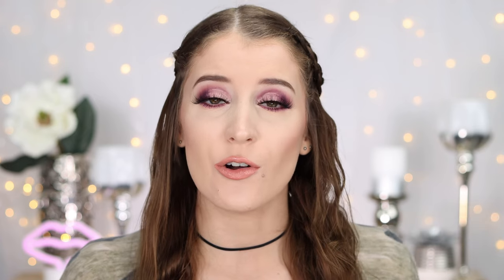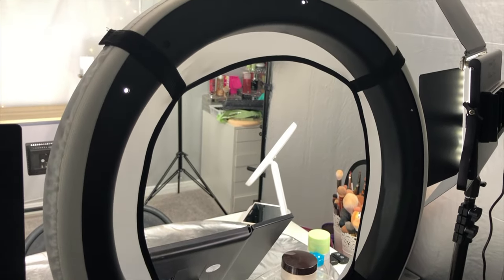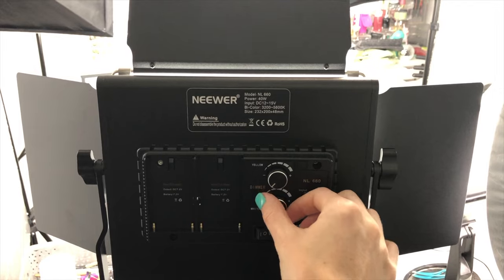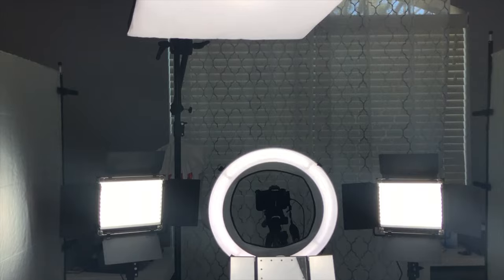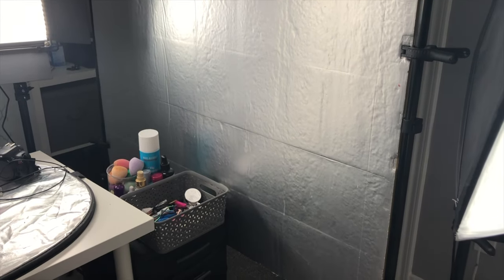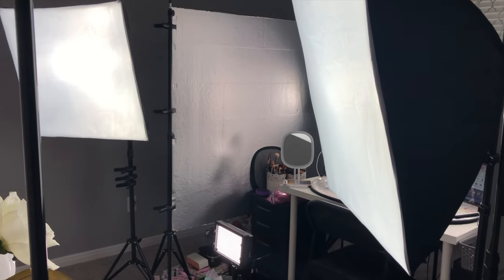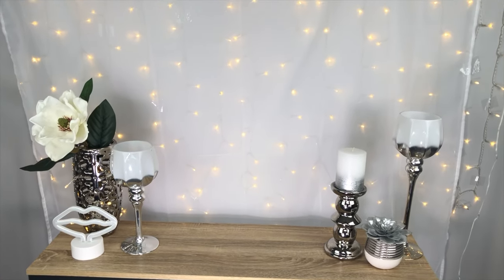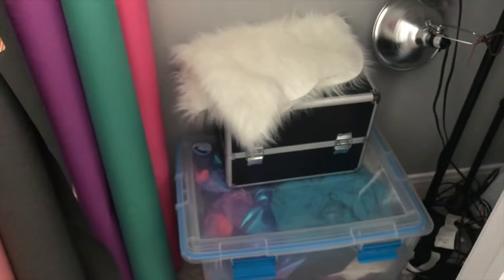FILMING SETUP FOR BEAUTY VIDEOS 🎥 LIGHTING, CAMERA, LENS + MORE! 😍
Filming setup for beauty videos! Lighting, Camera, Lens + More! Hi Everyone! In today's video I'm going to be showing you guys my current filming set up for beauty and makeup videos. I will be going over my beauty lighting setup. Also, I recently upgraded the camera that I film my videos with. So, I will be showing you guys the camera that I use to film makeup tutorials and I will also be sharing what lens I use. In my opinion these are the best camera and lens that you can buy for beauty/makeup videos.

I hope this filming setup video is helpful to you guys! Most of these items are pretty affordable and really help improve your video quality. Make sure that you guys watch all the way through so that you can see which microphone I use, my camera settings, and how I film my beauty videos. I really love how my videos are looking now so I highly recommend all of these items if you are looking to improve your makeup videos! Almost all of these items can be found on Amazon. I will have everything linked below.

Time Stamps
0:00 Intro
0:44 Lighting
5:25 Camera & Lens
9:38 Audio
11:28 Camera Settings
13:27 Backdrops
15:12 Other Equipment

LIGHTING 💡
Neewer Small Background Light

CAMERA + LENS 📸
Camera - Canon 90D

AUDIO 🎤
Boom Microphone Stand

BACKGROUND 🎬
Background Soda Table
Curtain String Fairy Lights
White Curtain Panel
Transparent Wall Hooks
Backdrop Stand
Neewer Color Gel Light Filters

OTHER EQUIPMENT 🎞
Ring Light Diffuser
Table Top Reflector
Canon DSLR Power Adapter
Amazon Basics Wireless Remote
White Balance Grey Card